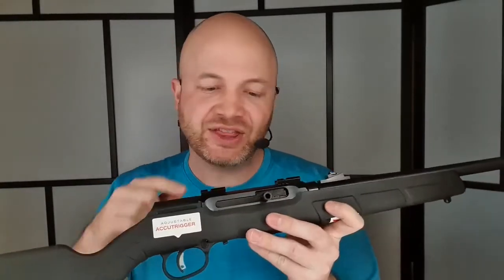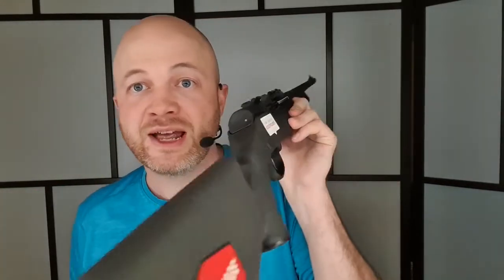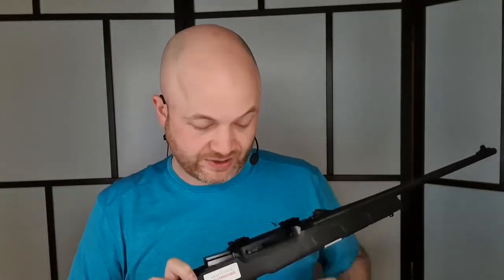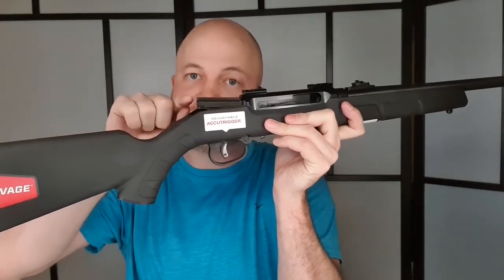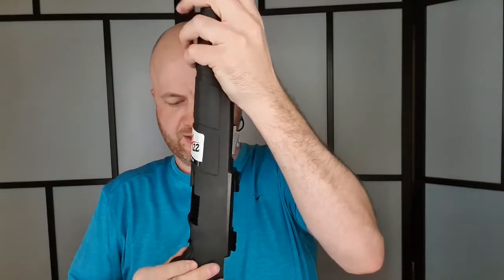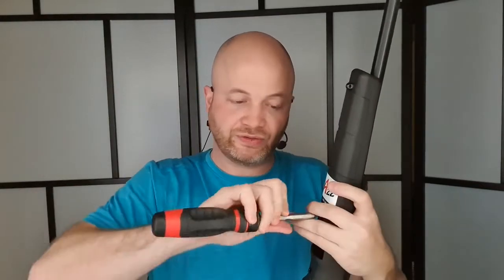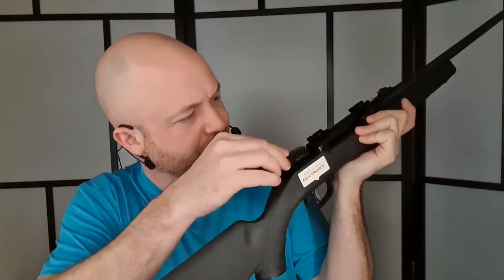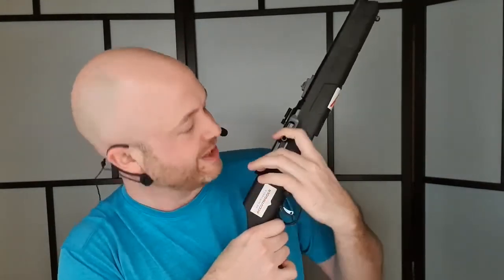Savage A22 Disassembly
The Savage A22 is pretty easy to disassemble compared with a lot of 22s. I'll take you through the disassembly and reassembly.